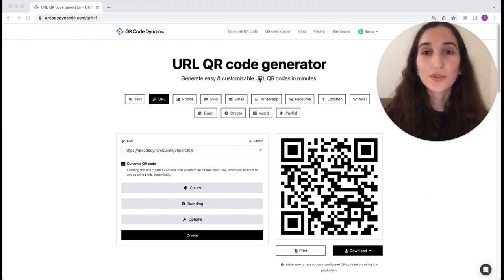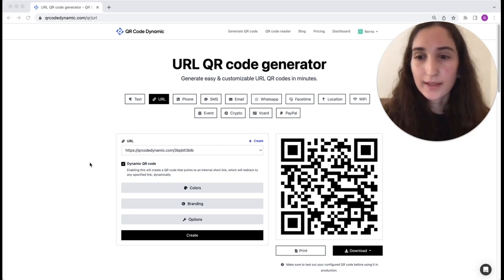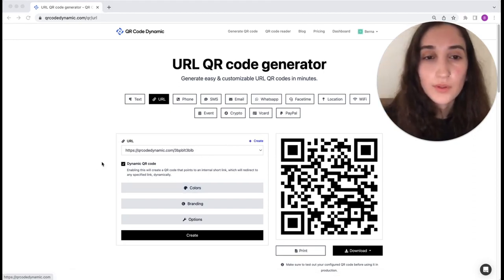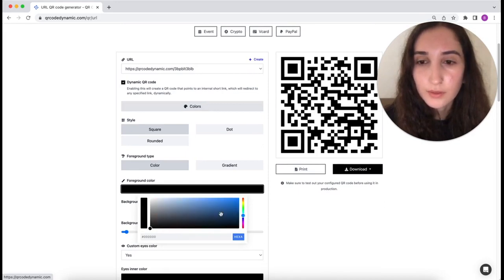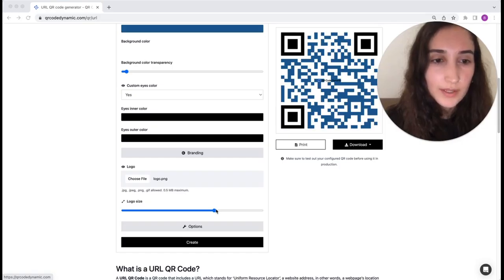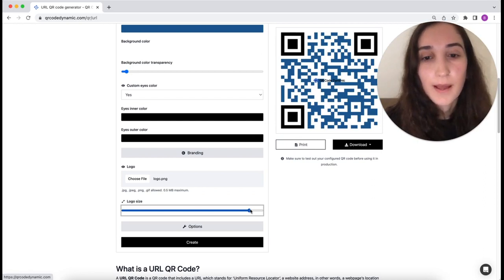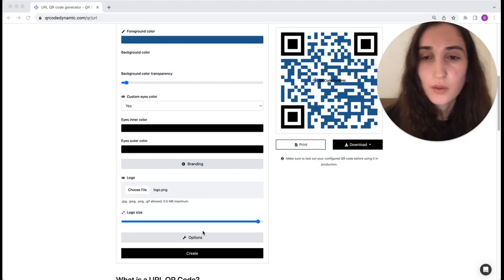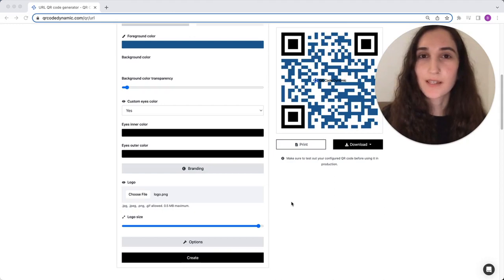How to Add a Logo to a QR Code & Adjust Its Style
Enhance your brand recognition by adding a logo to your QR codes and adjusting its style with ease.

With QRCodeDynamic, you can effortlessly incorporate your unique logo into QR codes, giving them a professional touch.

Timestamps:

00:00 Introduction
00:20 Customizing QR code
00:45 Adding Logo & Adjusting Style
01:15 Creating, Printing & Downloading a QR Code
01:30 Conclusion